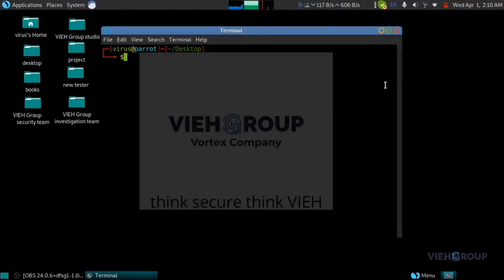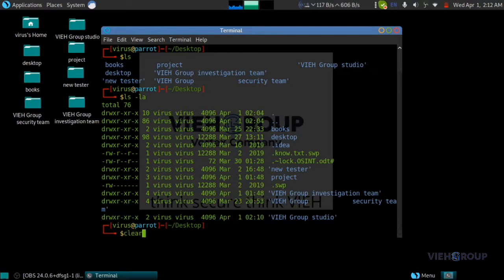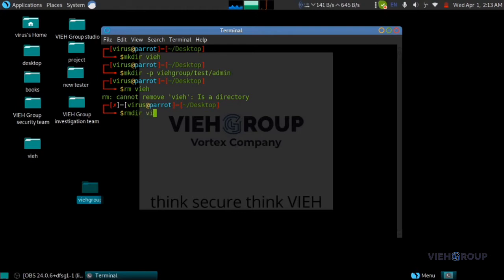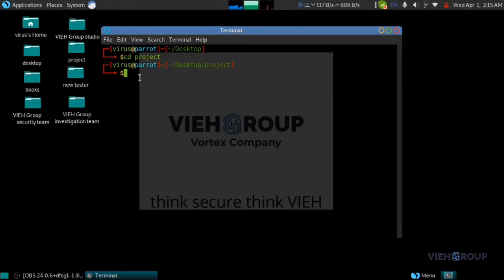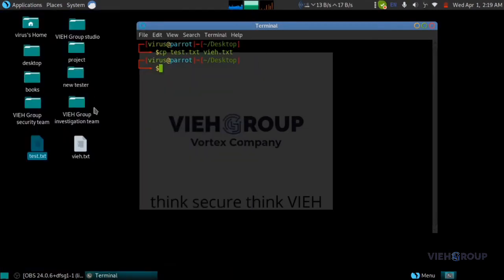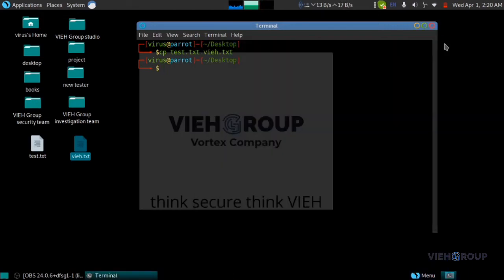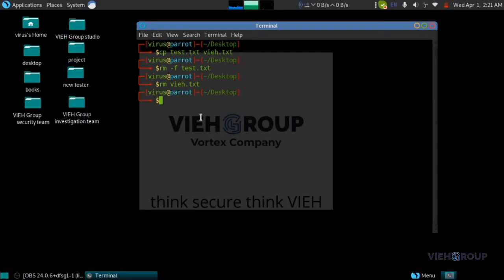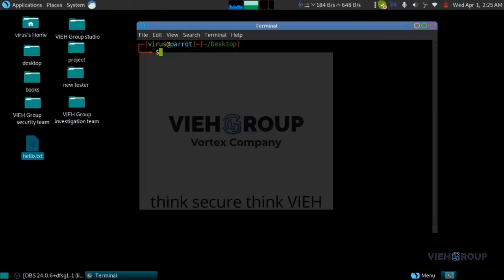E6: Basic Commands in Linux | FILE AND DIRECTORY COMMANDS